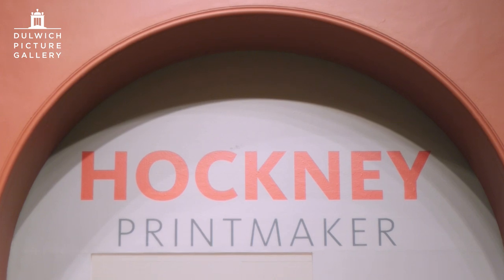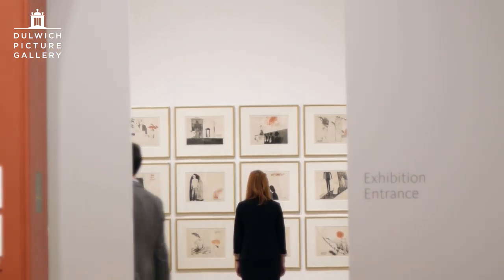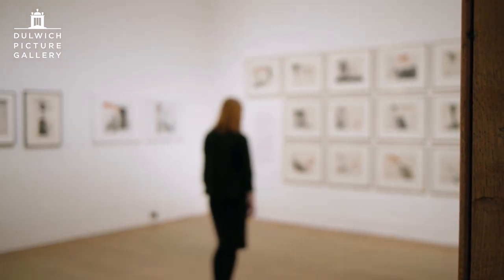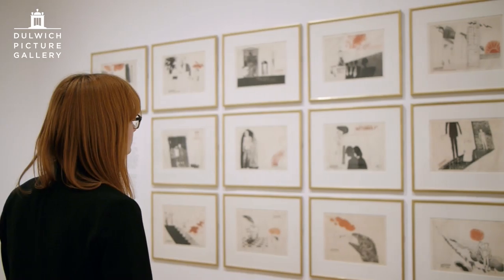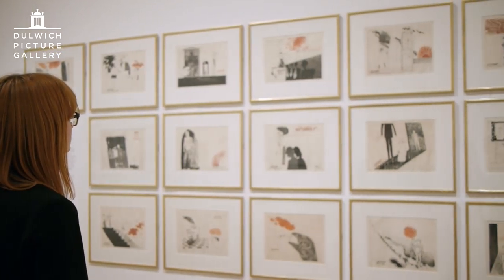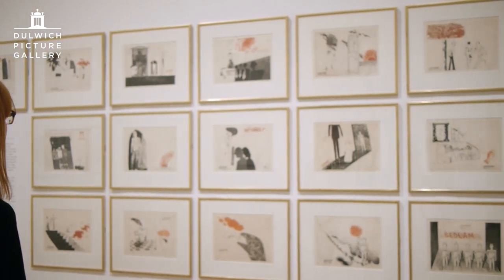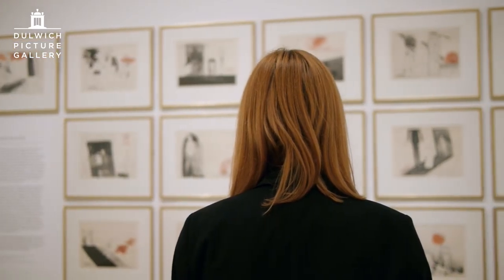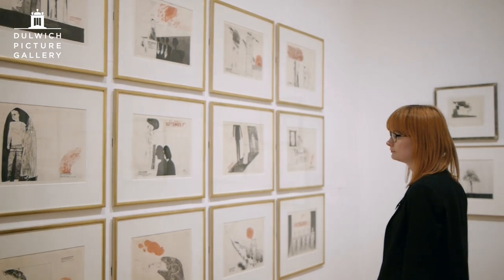Hockney, Printmaker at Dulwich Picture Gallery - The Rake's Progress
Richard Lloyd Head of Prints and Multiples at Christie's New York and Curator of Hockney, Printmaker at Dulwich Picture Gallery takes us around the exhibition starting with the Rake's Progress.